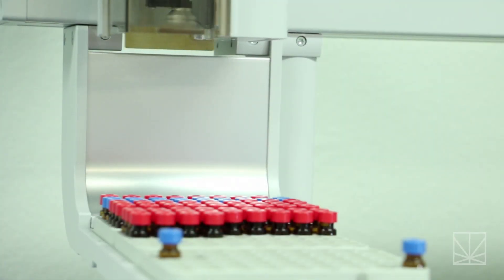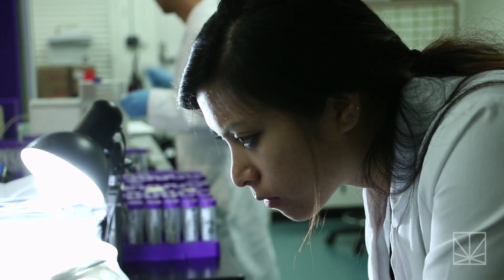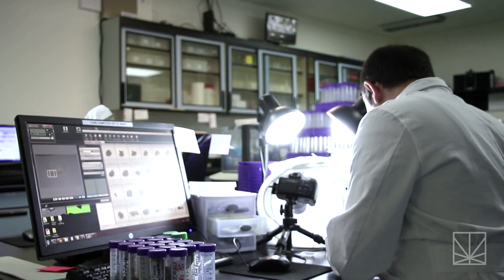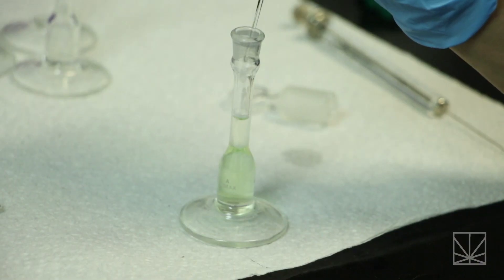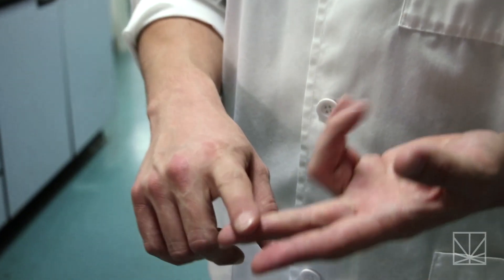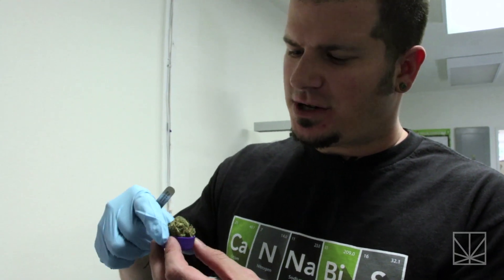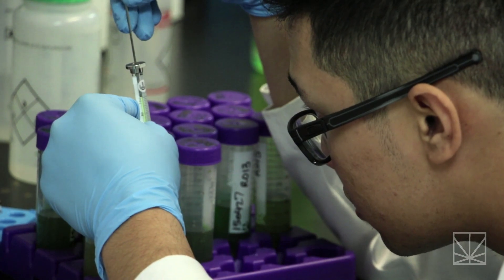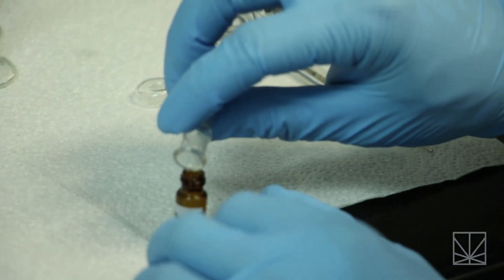Seed to Strain: SC Labs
In lieu of health codes and FDA regulations, SC Labs provides lab testing services to growers and breeders, providing producers and consumers with the quality control and monitoring that the increasingly scrutinizing market has collectively requested.

For the majority of its infancy, the legal cannabis industry has been untouched by government regulation, giving individuals agency over their business ethics and growing practices.

Without regulations in place, members of the cannabis community have taken it upon themselves to self-regulate and deliver premium products to consumers in spite of the overwhelming neglect from governing authorities.

Come visit SC Labs with MERRY JANE in this edition of Seed to Strain, and get a glimpse of the scientific movement supporting the modern cannabis industry.